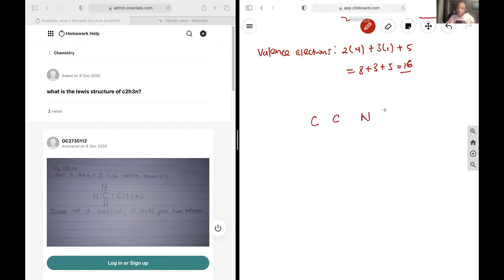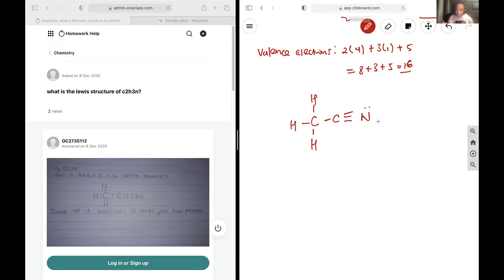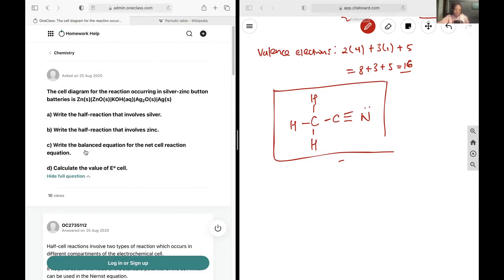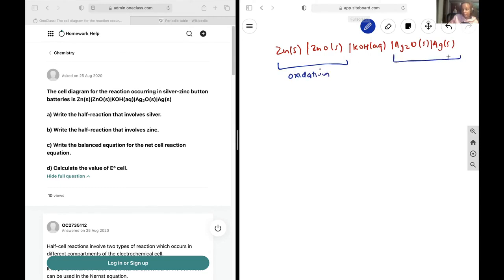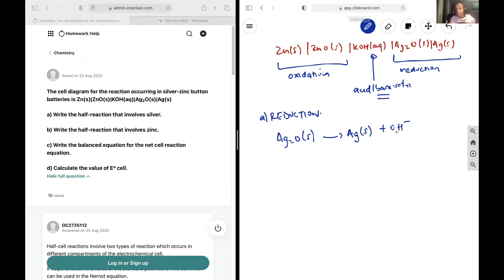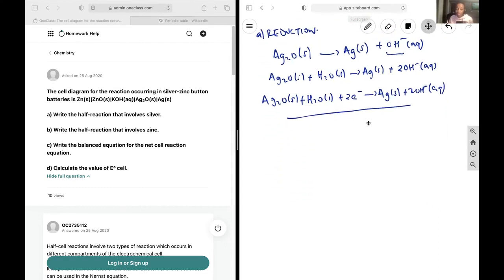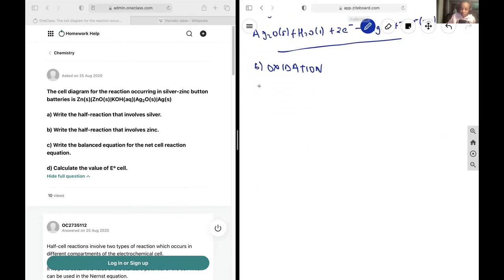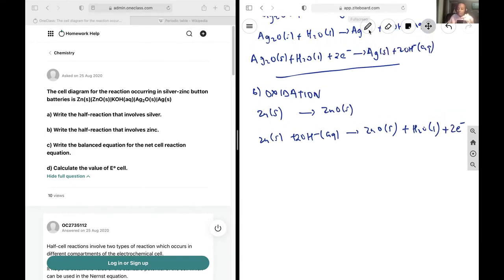Draw the Lewis structure for CH2Br2